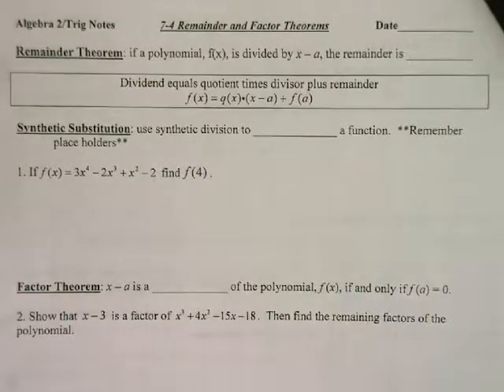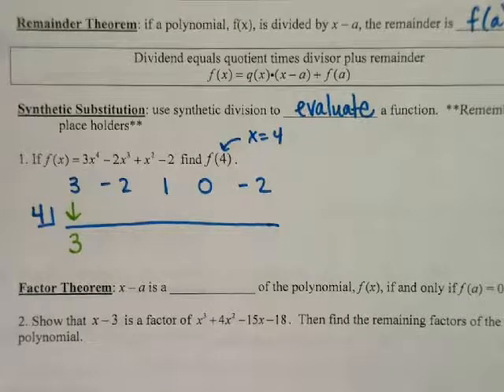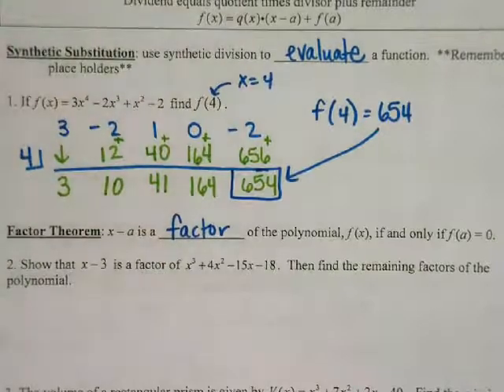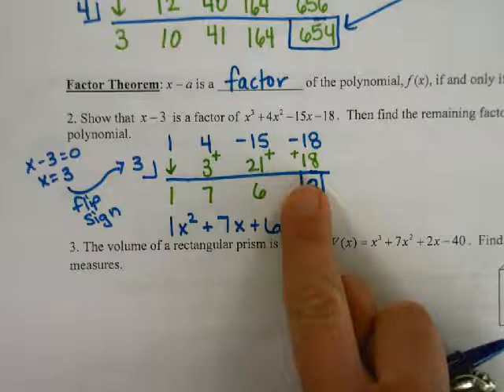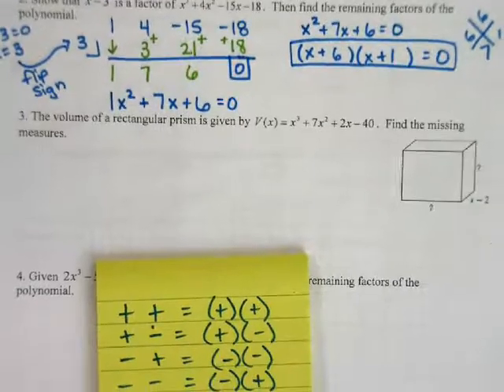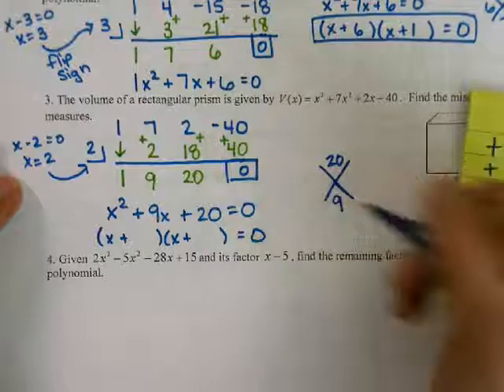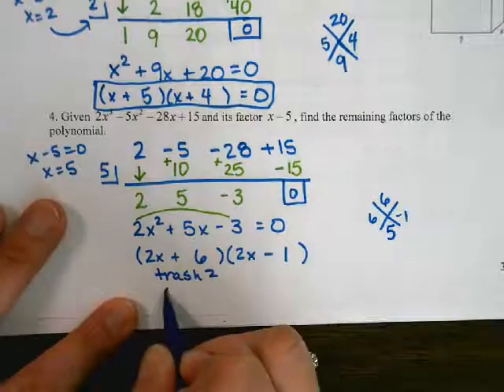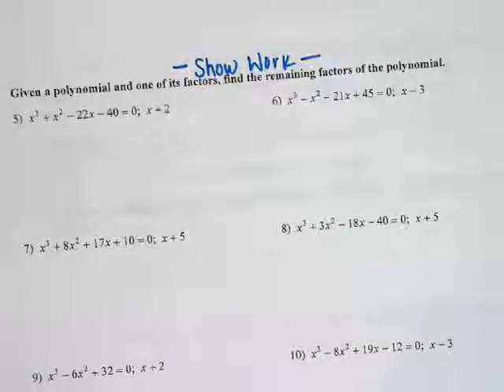Algebra 2 - Remainder & Factor Theorems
Remainder & Factor Theorems